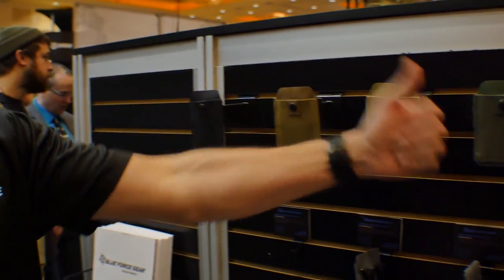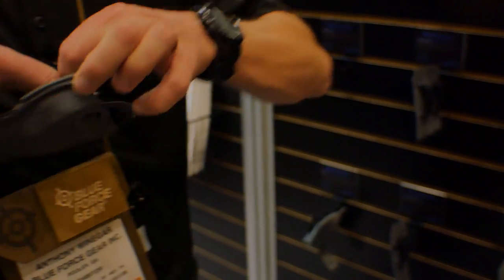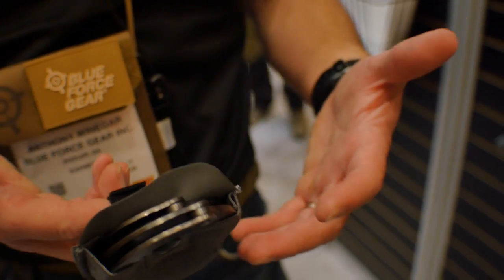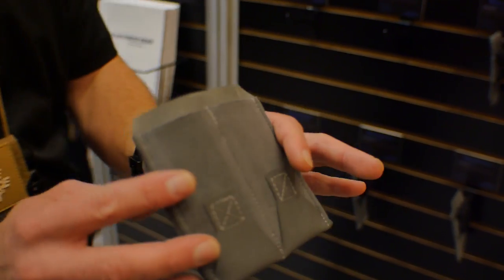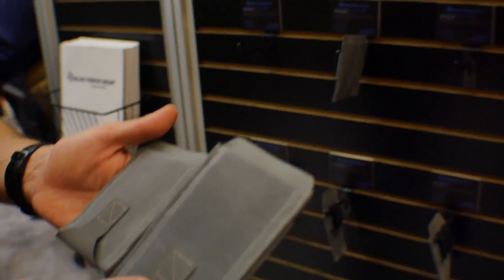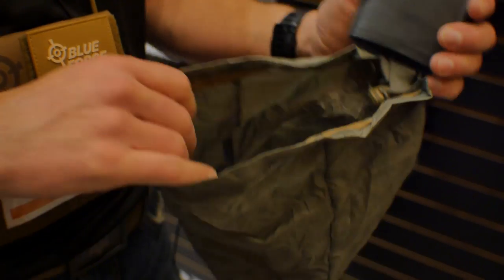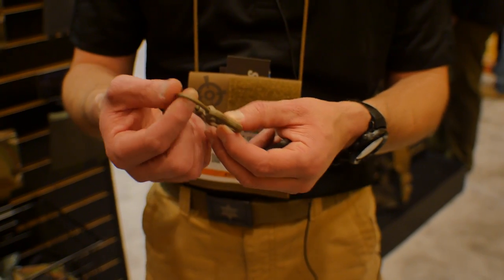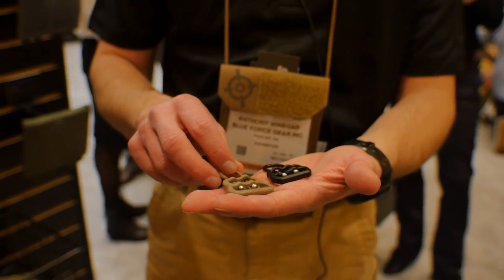Blue Force Gear: SHOT Show 2016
Blue Force Gear has released a whole line of belt mounted Ten-Speed pouches for LE and MIL. They are lightweight, extremely compact, and durable as it gets. They also just released the Uloop for slings and other equipment.